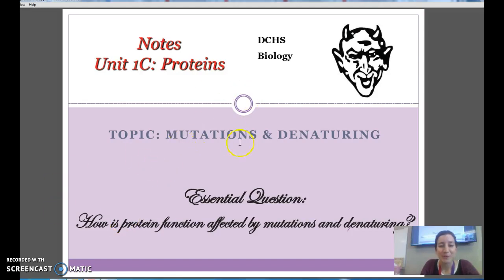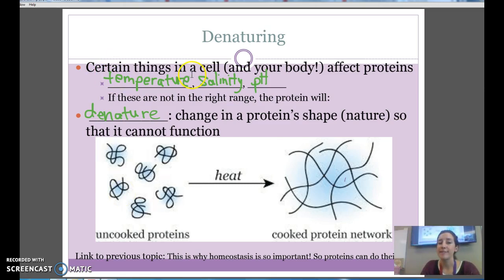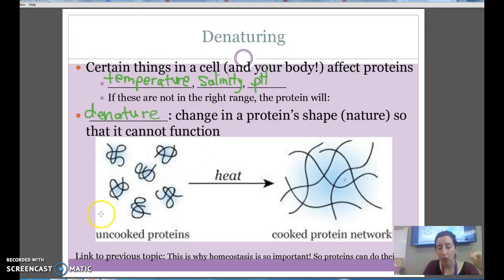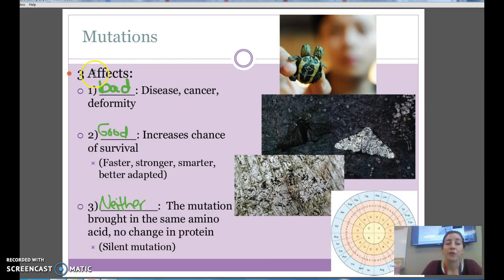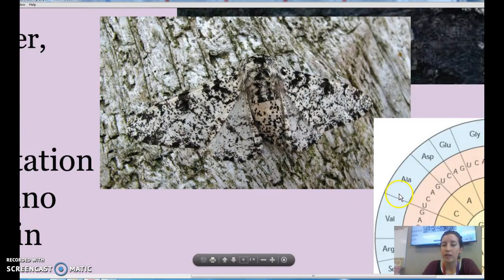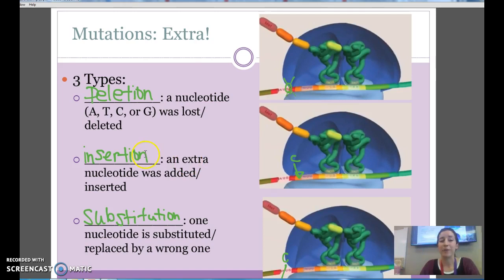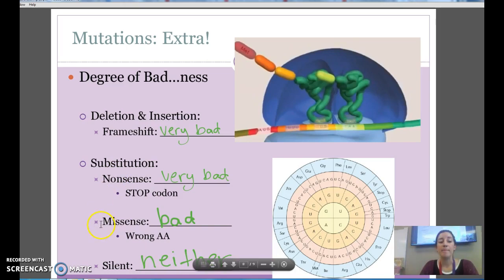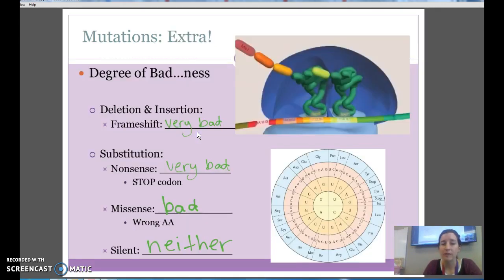Mutations and Denaturing